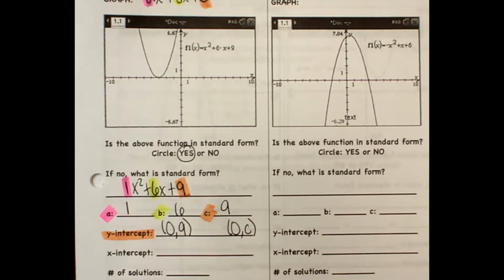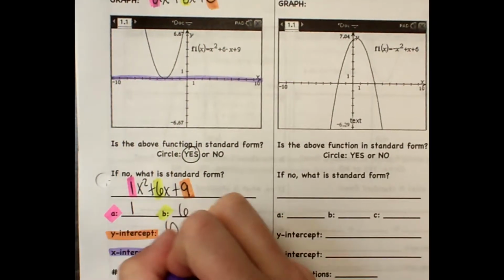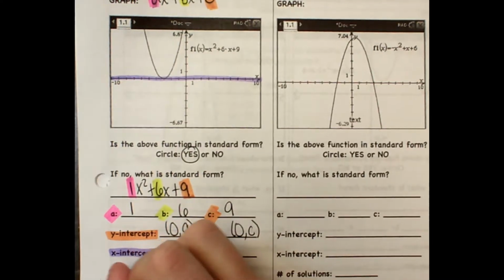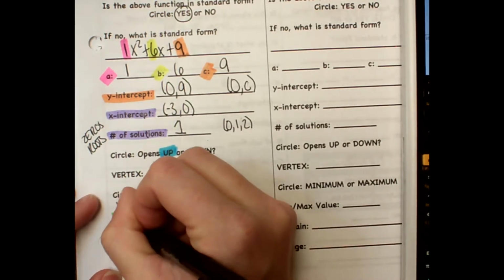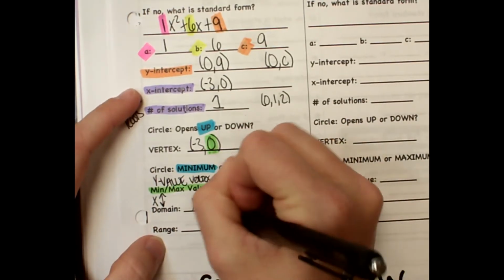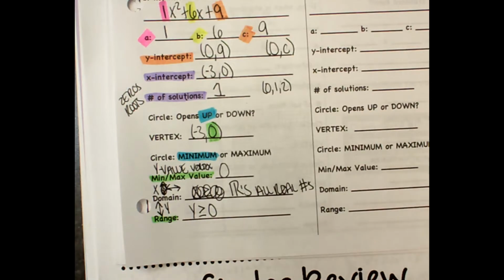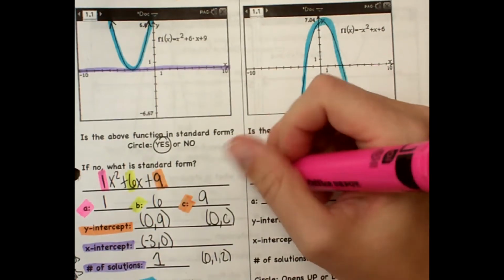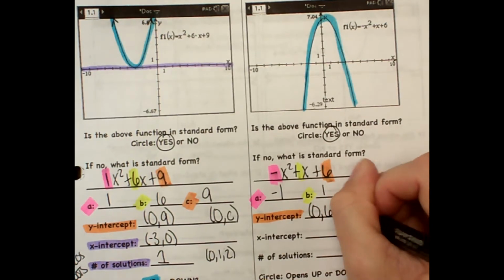Quadratics Video 1